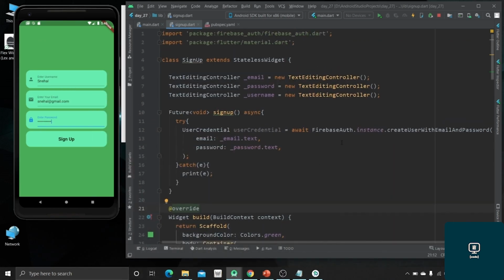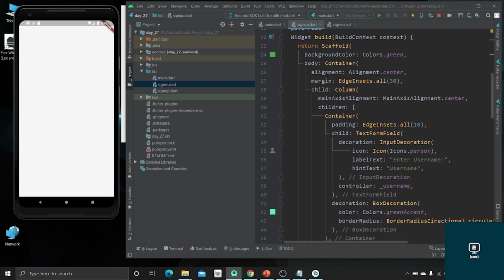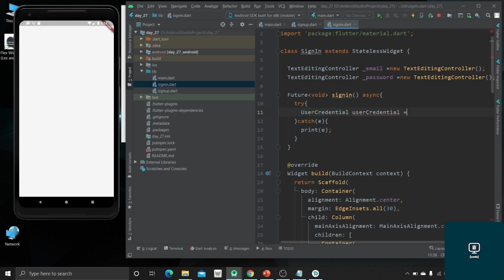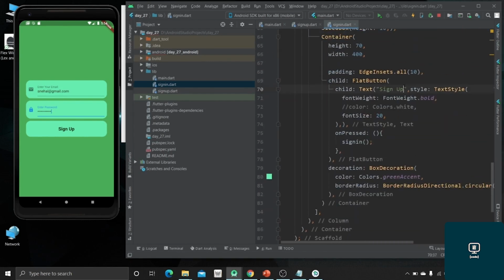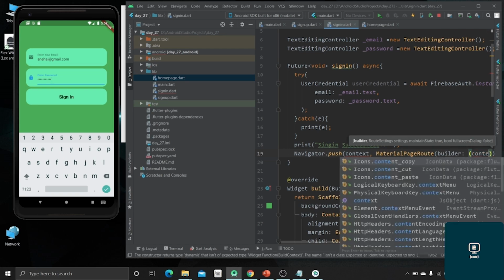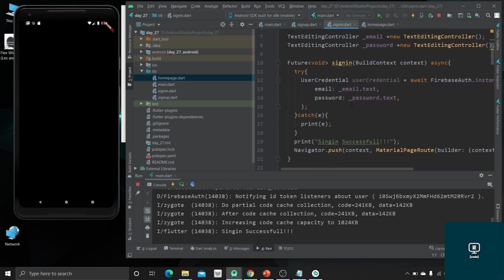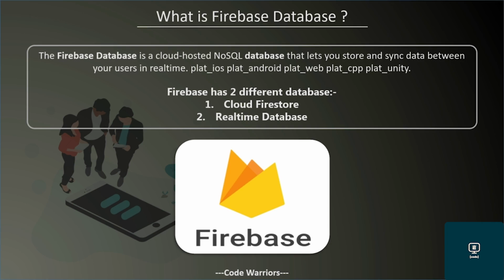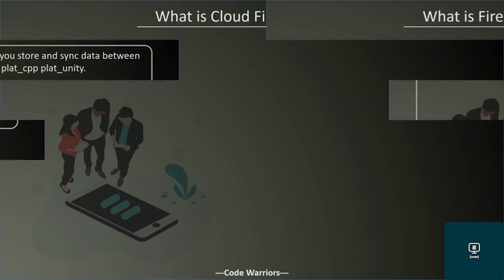Release an Android and iOS app with Flutter Episode 21